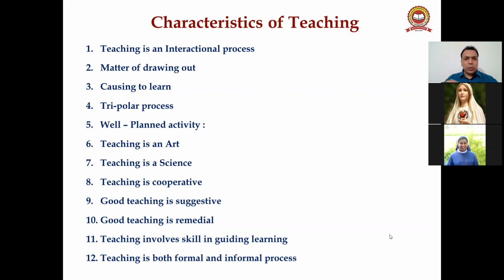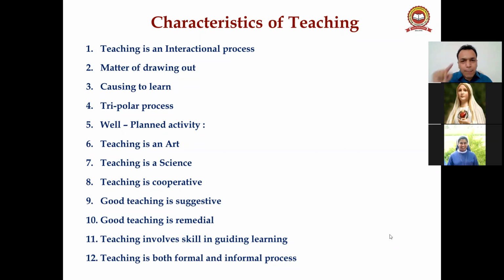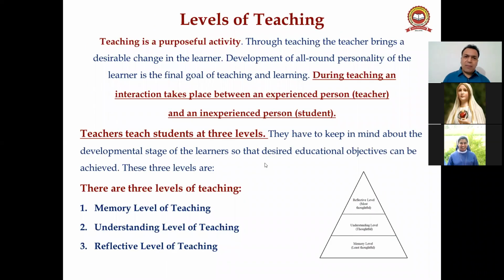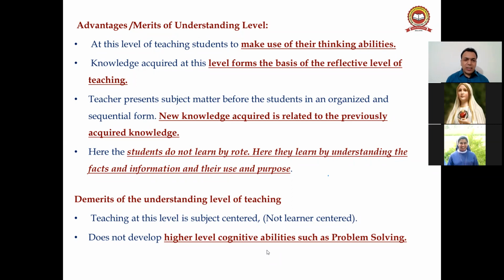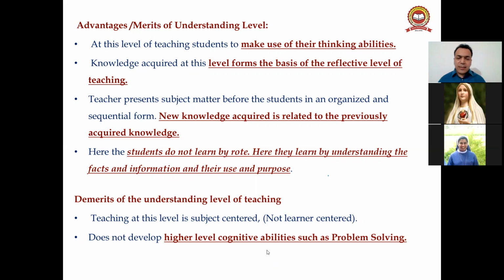Levels of Teaching